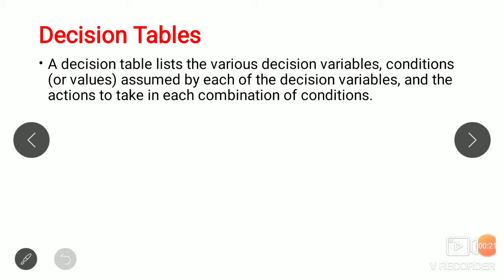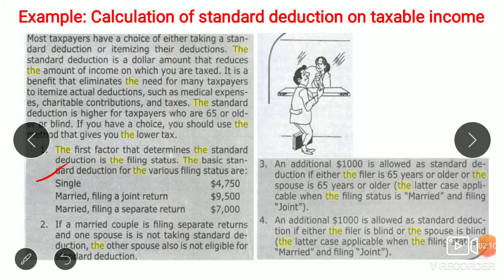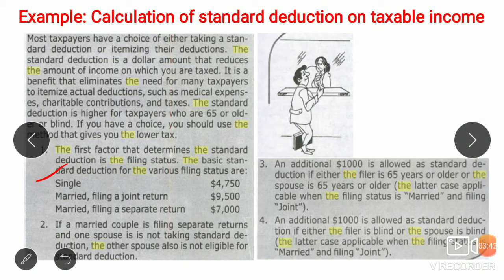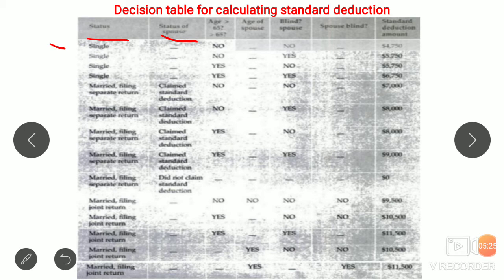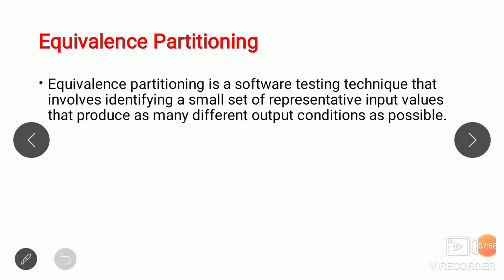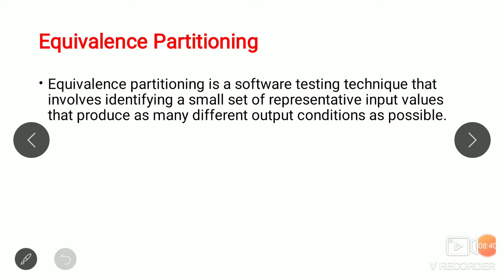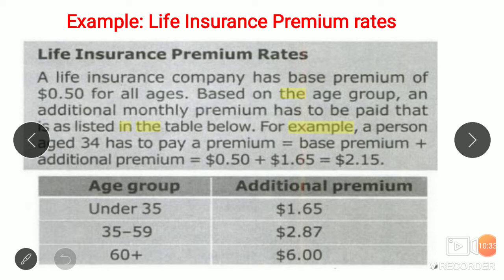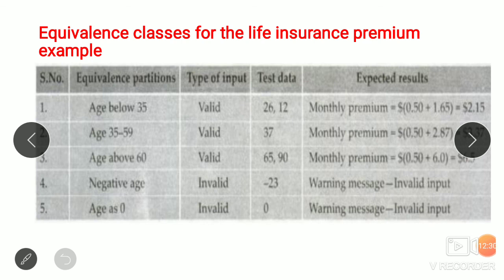SPT15 - DT, EP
Decision Tables, Equivalence Partitioning Testing